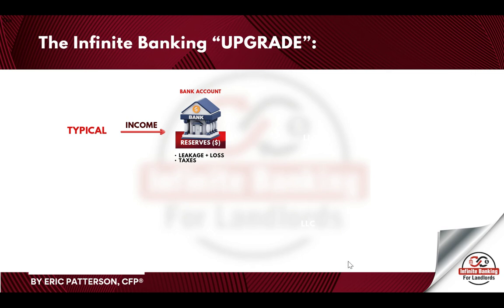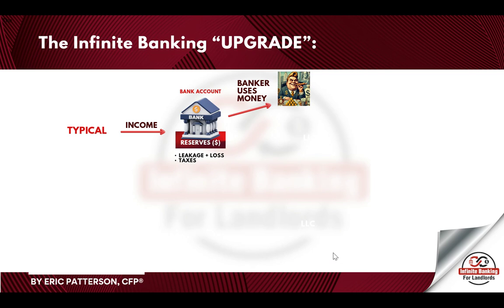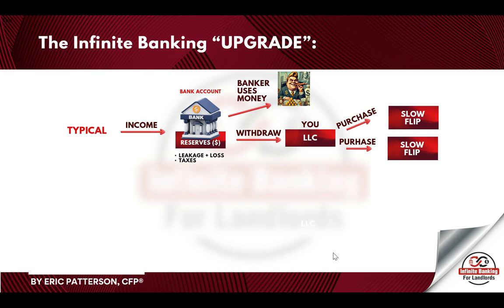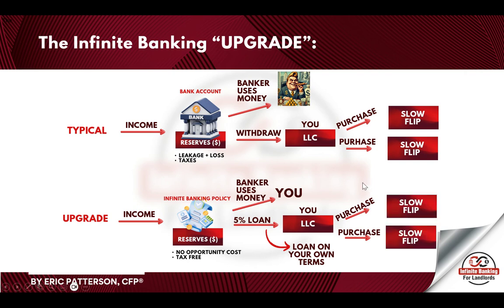FAQ What If Using Cash To Fund A Slow Flip Is Actually The Most Expensive Way To Invest?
💰 What If Using Cash To Fund A Slow Flip Is Actually The Most Expensive Way To Invest??
Slow Flippers—stop begging lenders for loans. Infinite Banking lets you control your cash, fund deals on YOUR terms, and build long-term wealth.